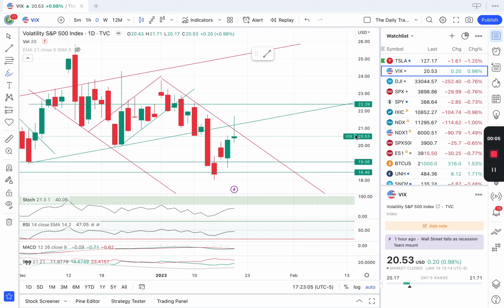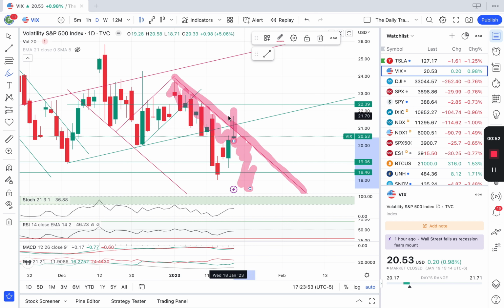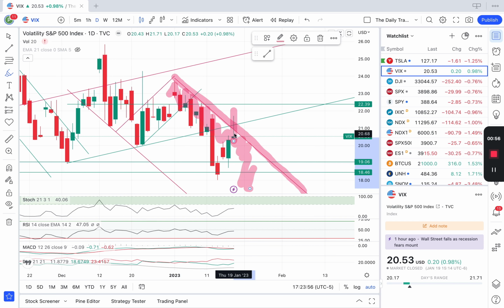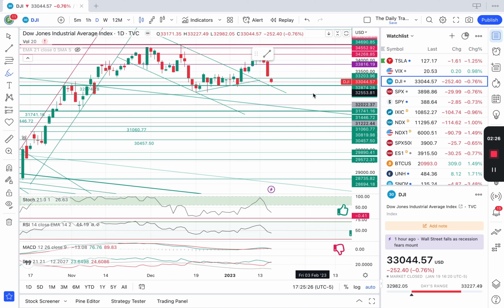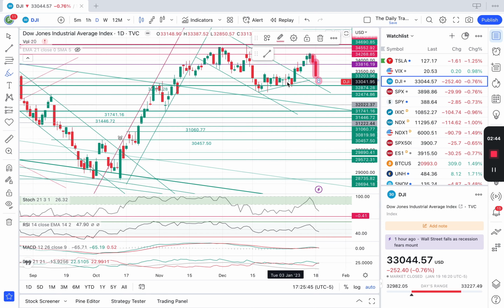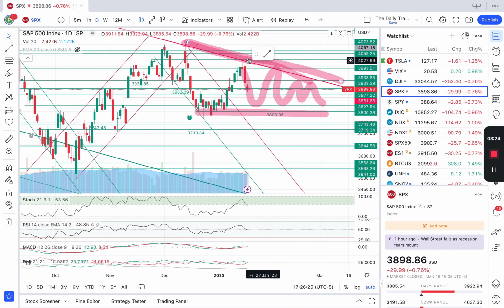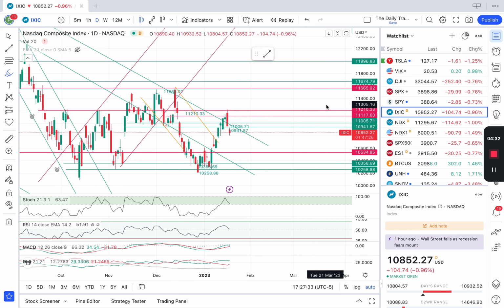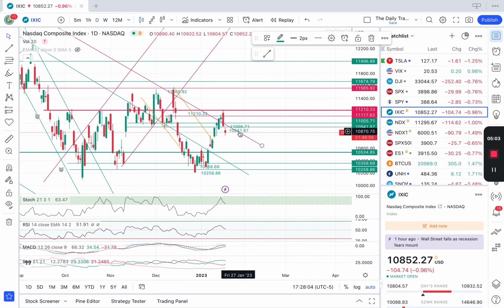Dow Jones, S&P500, Nasdaq Composite, VIX Stock Market Indexes Analysis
In this video, I use a mixture of technical analysis and my own experience to identify key support and resistance levels so that you can make an informed investing or trading decision on the stock market.

Stock Market Analysis of Stock indexes.

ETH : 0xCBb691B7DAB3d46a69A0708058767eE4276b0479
BTC : bc1q5v5sm978f02uag9nyjeyq8s26r452jqsgw5dhe
DogeCoins : DGVhwNZGeRme2dTkvDwDVh7gTjAJRwrdKK